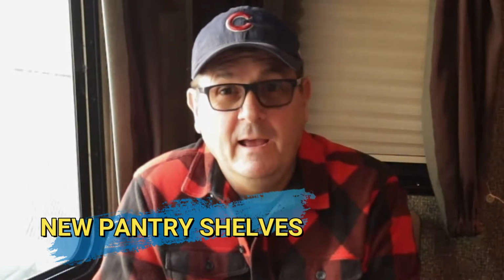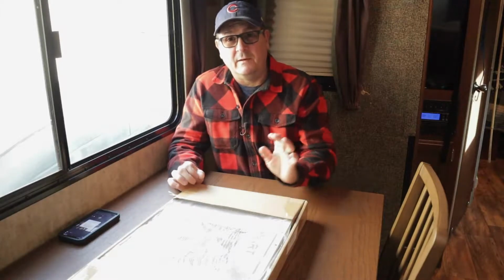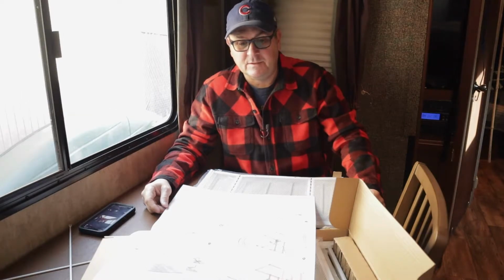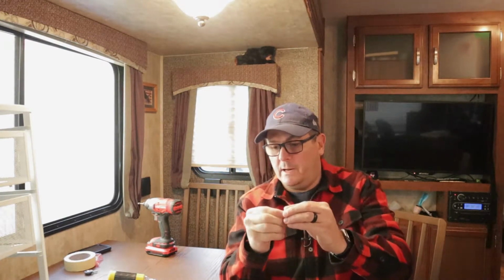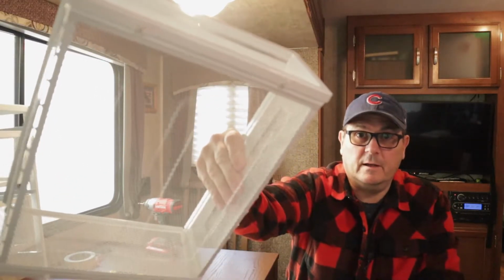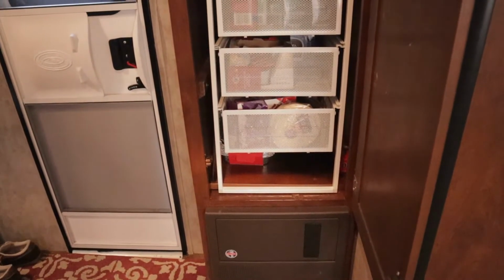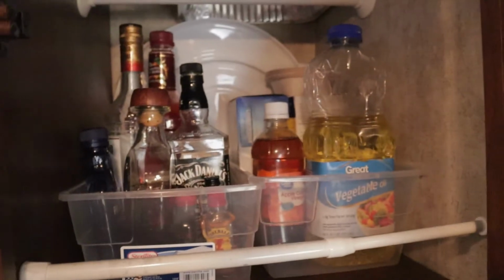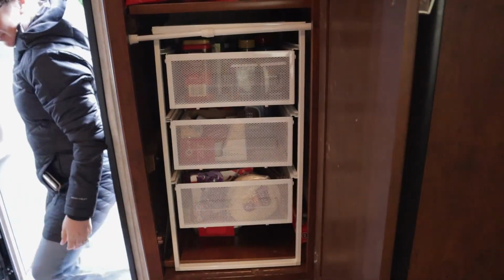UPGRADING RV PANTRY SHELVES, Ikea shelve retrofit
ℹ️ABOUT:  In this video we retrofit our RV Pantry and add some cool IKEA Pull out drawers.  A quick inexpensive way to add space and organization to your RV Pantry

✅The Happy Place Diaries Blog is another way to keep in touch and get other information and posts to keep up with our Journey of Happiness.

▶︎ ABOUT US
Welcome to the Happy Place Diaries! This channel is a video journal of our adventures and journey in our Happy Place! A 2016 Keystone Passport RV! We want you to come along with us as we explore our new found life as empty nesters and follow our passion for everything in and about our RV. We will be uploading WEEKLY our Trips, Tips, and fun things that we do with the Travel Trailer! Thanks for being a part of our community! This channel is a companion to our Blog We welcome you to follow us and our journey! A Happy Life Starts with a Happy Place!

▶︎ CAMERA GEAR
Camera: Canon M50